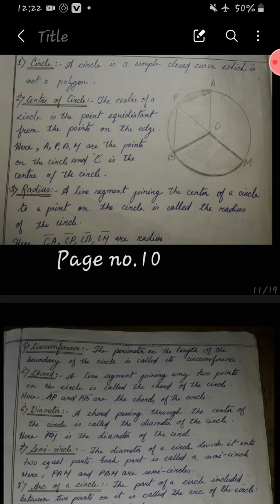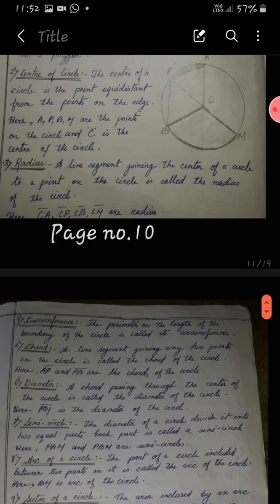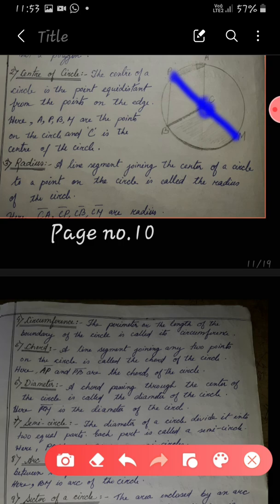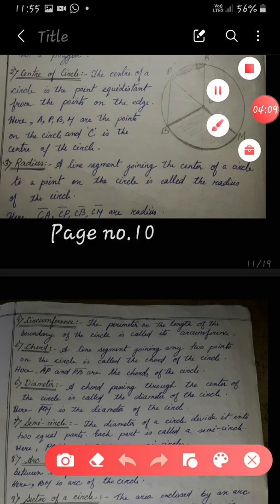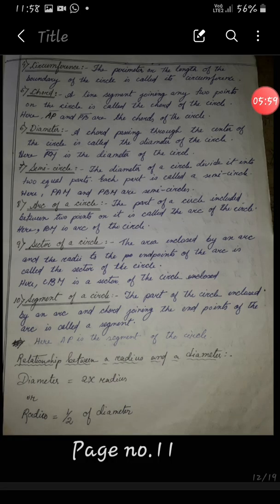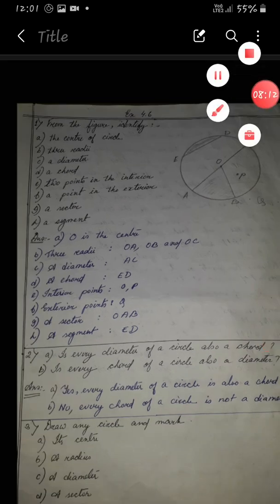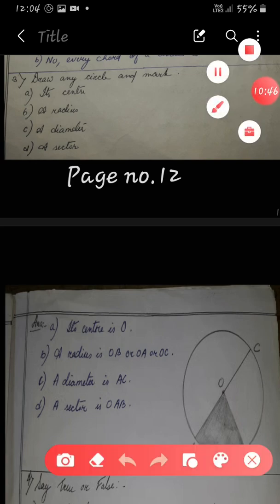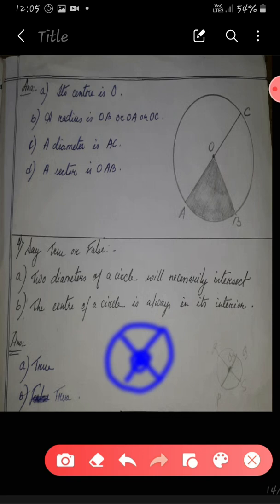Basic Geometrical Ideas,Chapter-4,Ex-4.6(Including Introduction),Class-6,Sub-Maths